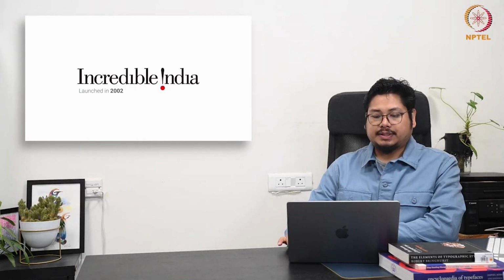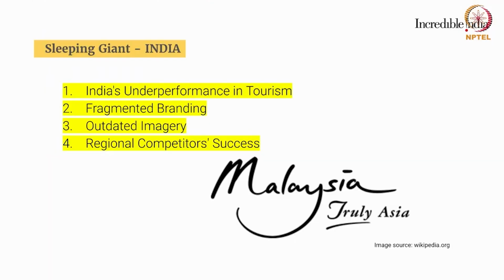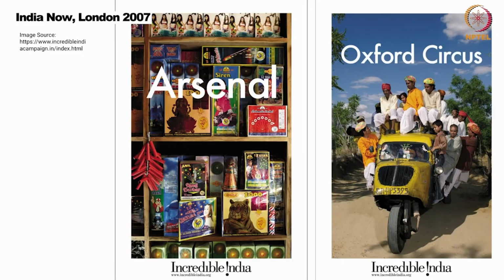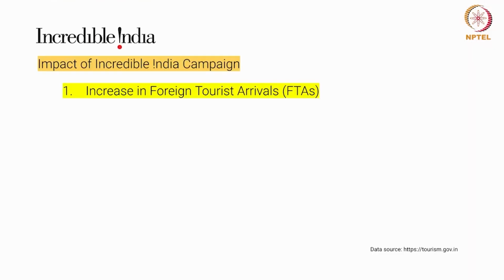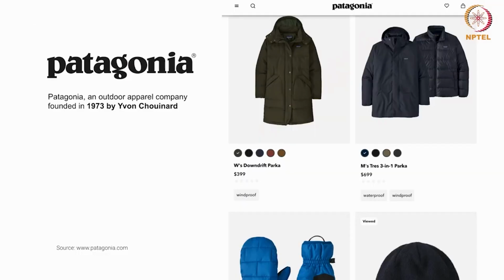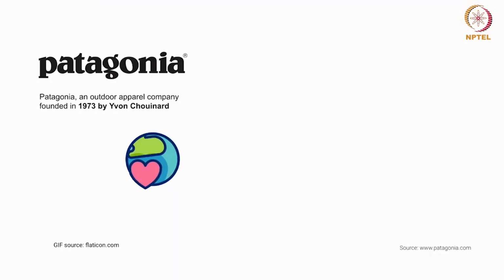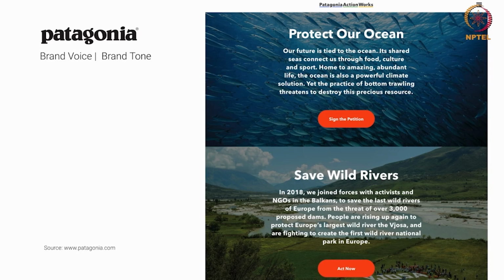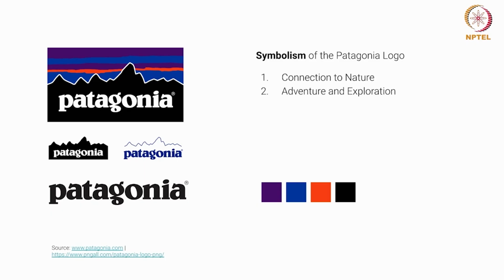Lec32: Introduction to Identity Design_Part-2